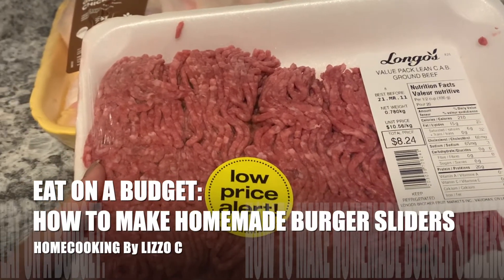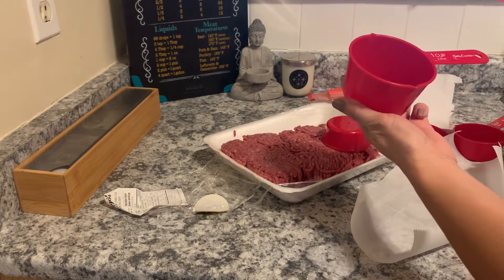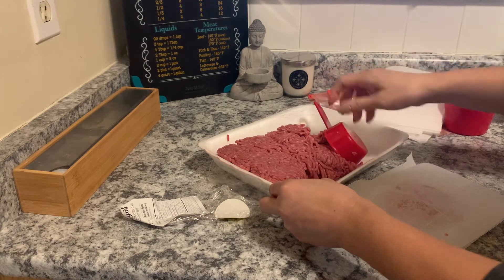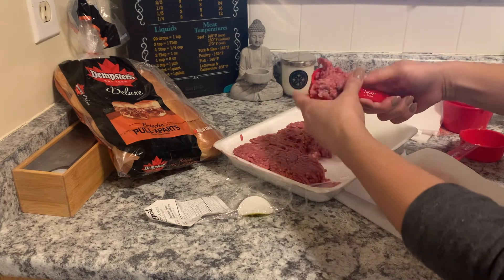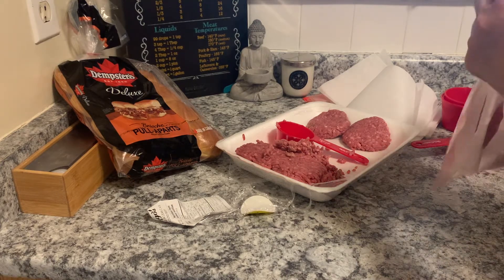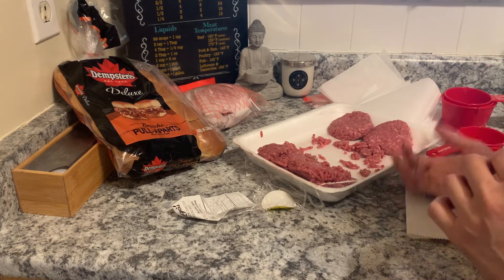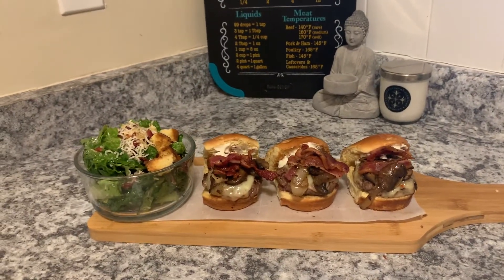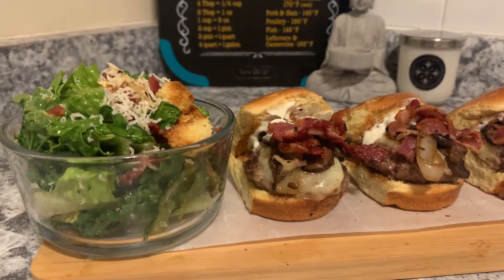Eating on a Budget: How to Make Homemade Burger Sliders & Caesar Salad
This video is on "How to make Homemade Burger Sliders & Caesar Salad"

The Burger Sliders don't really have a recipe as you will see when you watch the video.

The Caesar Salad with Croutons didn't record, see the link for the salad dressing. I found this recipe online as I was looking for a recipe without Dijon Mustard.

HOMECOOKING By LIZZO C

P.S. Did you know I have 2 other YouTube Channels?

OUT N ABOUT with Yours Truly LIZZO C

DIY with Yours Truly LIZZO C